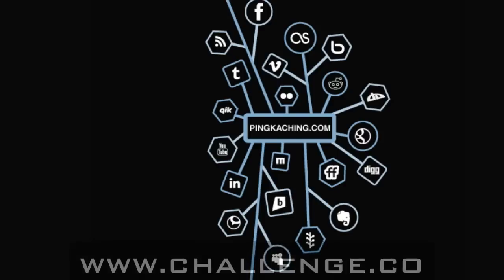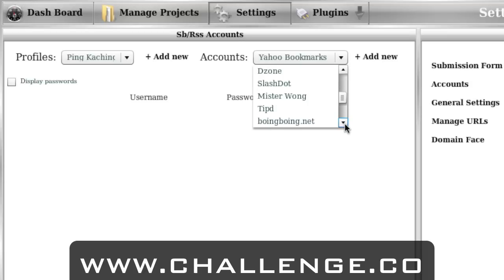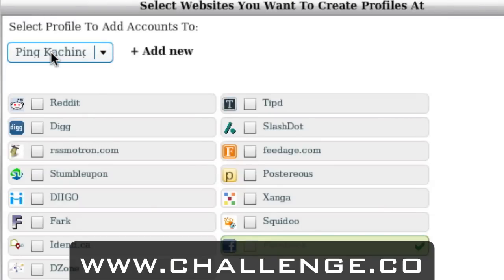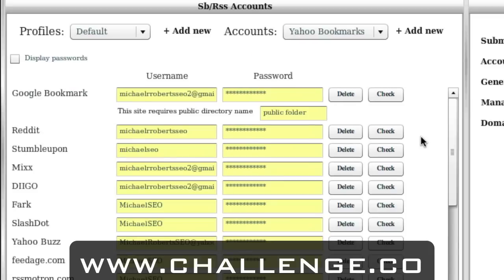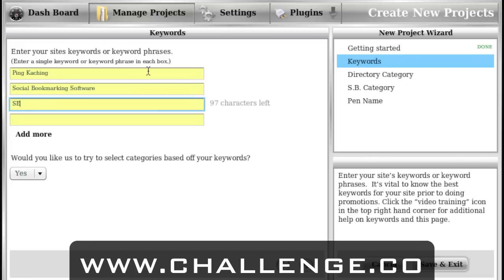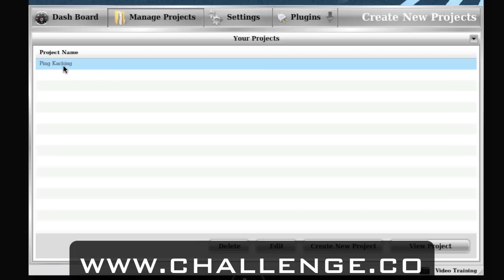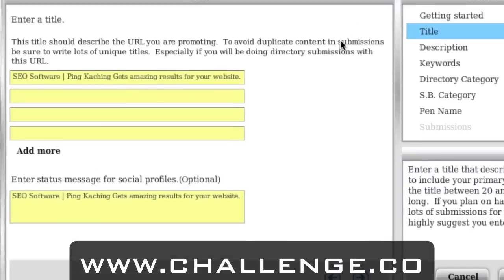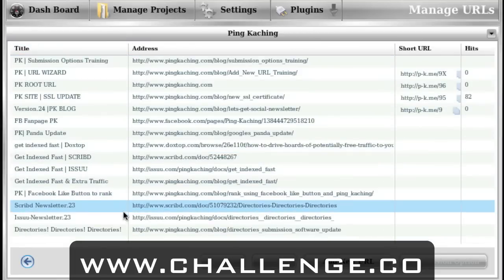The Challenge: Module 2/Day 7 - Using Ping Kaching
Michael Roberts shows how to use Ping Kaching to assist your website to be indexed by the search engines for The Challenge.